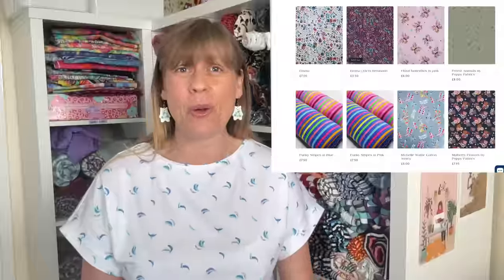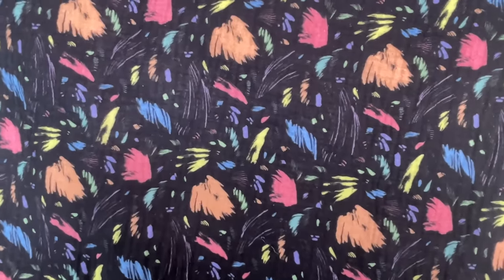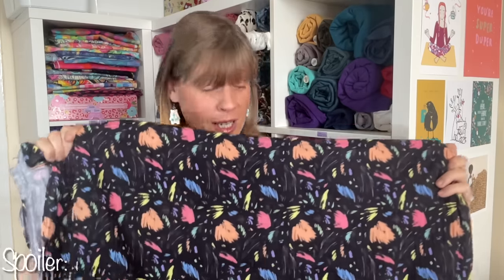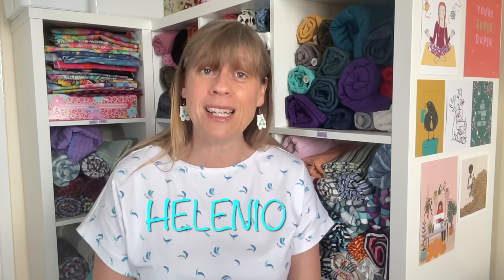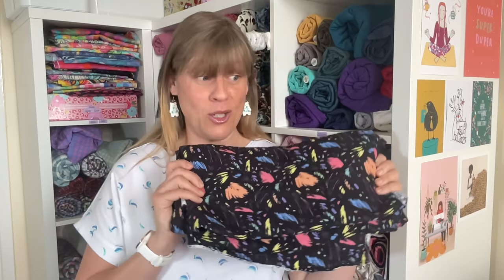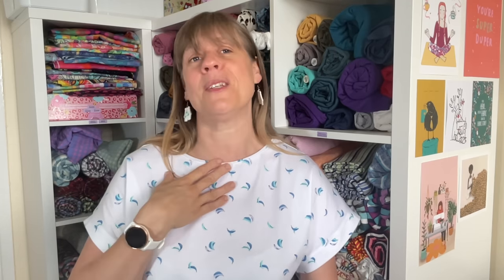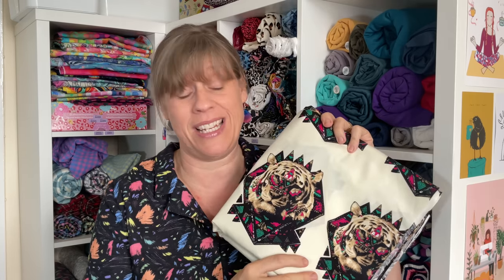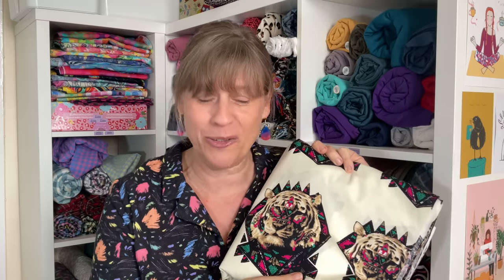Friday Sews 4th August 2023 - *AD* Lucy Lockets Fabrics, my Naya top and more…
Here is my weekly Friday Sews video, I hope you enjoy it and as always I will list below the details of anything or anyone that I talked about in this video so you can check them out for yourself.

Don’t forget to check out the other Friday Sews vloggers, especially Jen ​⁠ who started the whole thing!

*AD* - The lovely Lucy of Lucy Locket Fabrics kindly gifted me some fabric in return for an honest review of it and her website.  The fabric is gorgeous and her website is really easy to use with lots of gorgeous fabric and patterns on it.  All is explained in this video so hopefully you will have seen for yourself and will want to go over and take a look at Lucy Locket Fabrics website, we’ll here is the link, do not forget to use my code *HELEN10* for 10% off until the 31st October!!

She is also on Instagram @lucylocketfabrics

Patterns mentioned:
Donny shirt by Friday Pattern Company

xxstitchriprepeatxx

Love,
Helen x